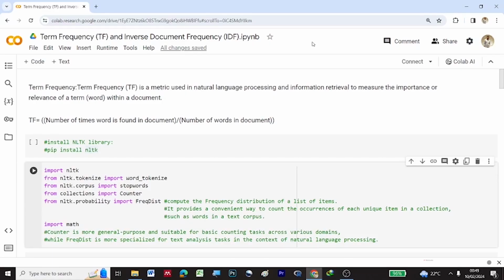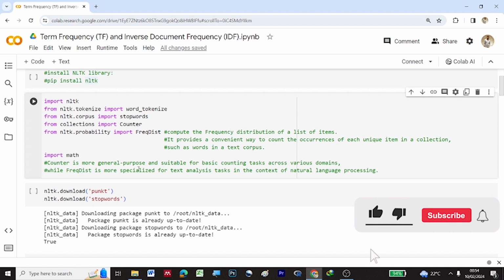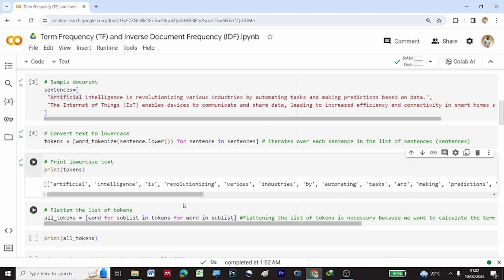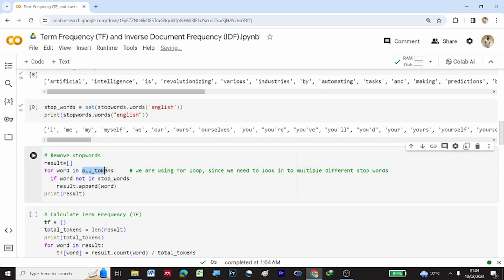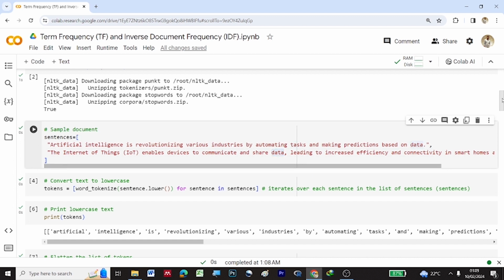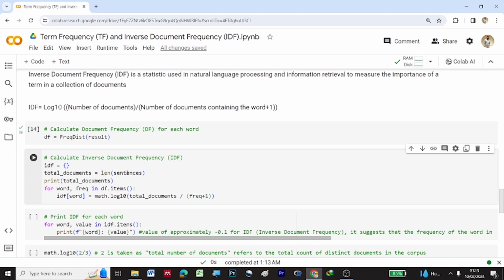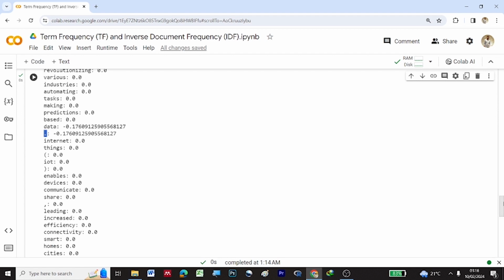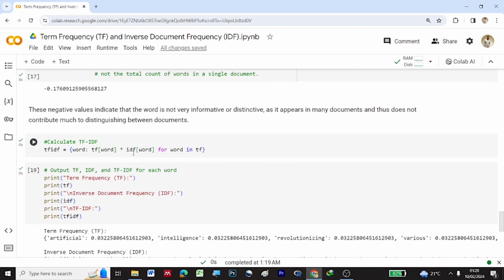Understanding TF-IDF : A Beginner's Guide | Natural Language Processing | NLP | Python | Tutorial 09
In this video, we will learn how to perform TF-IDF, which stands for Term Frequency-Inverse Document Frequency, is a powerful tool used across various fields, including natural language processing, machine learning, and information retrieval.

Term Frequency (TF):TF represents the frequency of a word within a document.
Inverse Document Frequency (IDF):IDF measures the uniqueness or rarity of a word across all documents in the corpus.
Combining TF and IDF:
TF and IDF are combined to calculate the overall weight of each word in a document.

what is TF-IDF
what is term frequency
what is inverse document frequency
calculate TF-IDF in NLP
tf-idf explained with practical example
term frequency inverse document frequency (TF-IDF) explained
text representation using TF-IDF
TF-IDF implementation in python
Introduction to NLP
keyword extraction using TF-IDF
bag of words
what is bag of words
How to perform bag of words
How to perform bag of words  nlp
How to perform bag of words in nltk
nlp tutorial for beginners in python
nlp basics for beginners
nlp training videos
nlp for beginners
nlp techniques
ner tutorial
nlp course
nlp projects
nlp techniques
nlp full course
nlp ner
ner nlp
nlp python